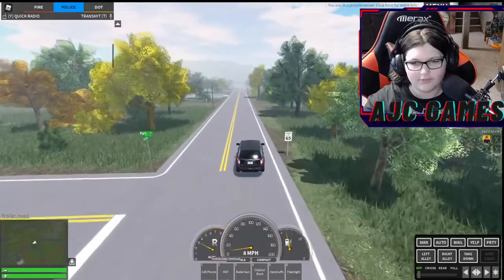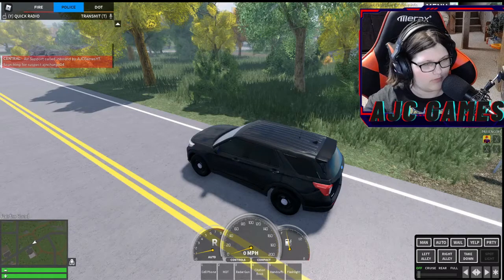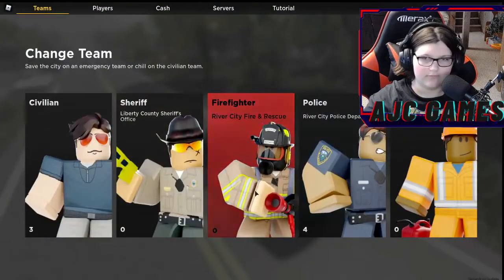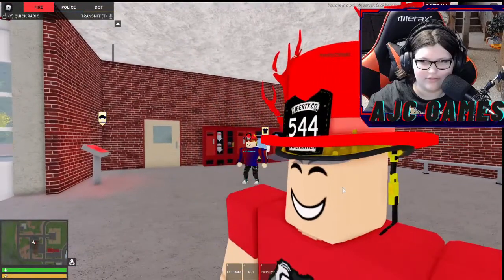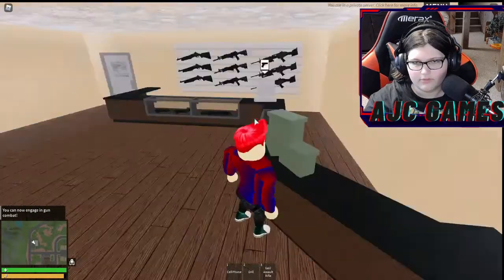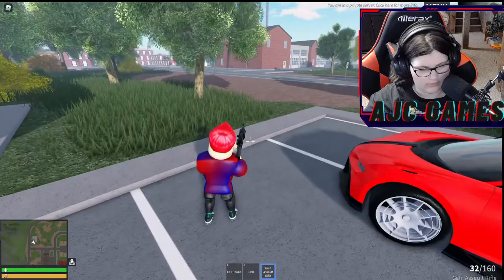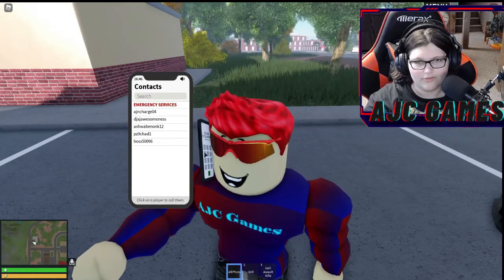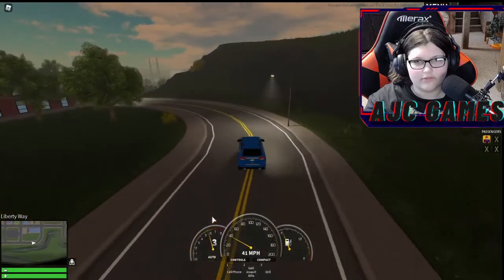NEW UPDATE {HELI CAMERA} | AJC Games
~The Game~

~Songs~
Desmeon - Hellcat

If you read all of this, we love you!